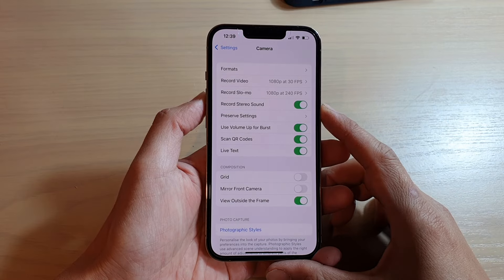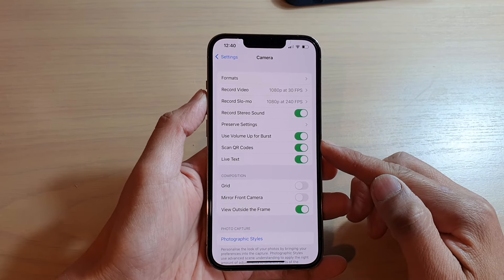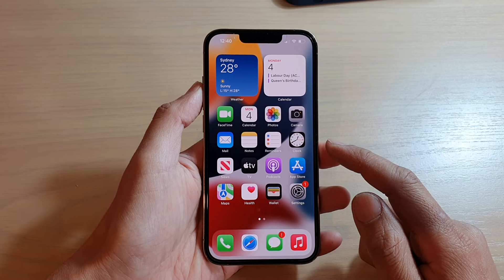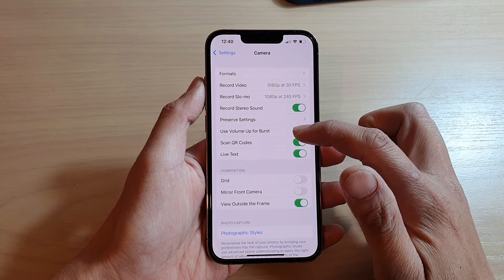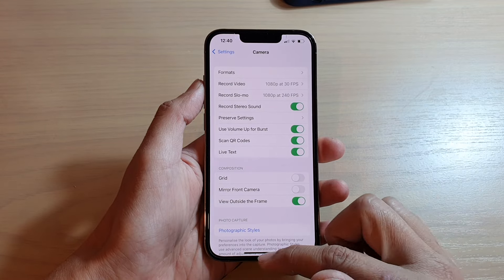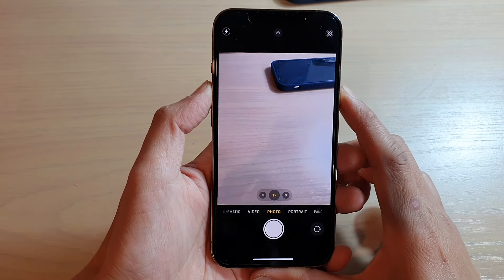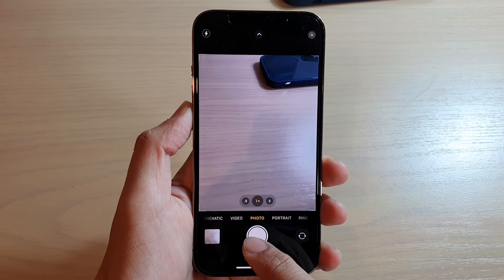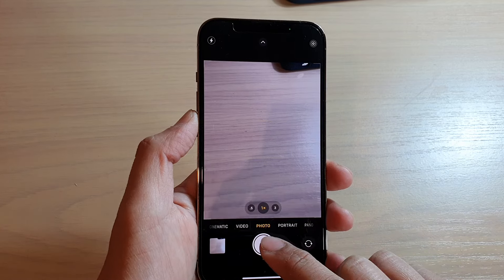iPhone 13/13 Pro: How to Enable/Disable Use Volume Up Button for Camera Burst Shot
Learn how you can enable or disable use volume up button for camera burst shot on the iPhone 13 / iPhone 13 Pro/Mini.